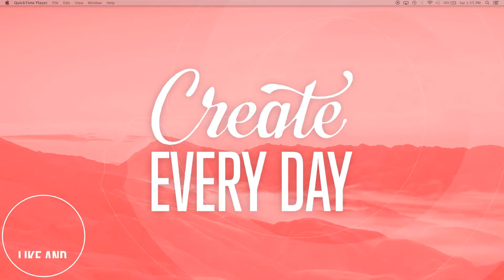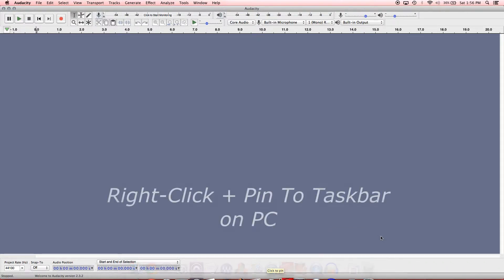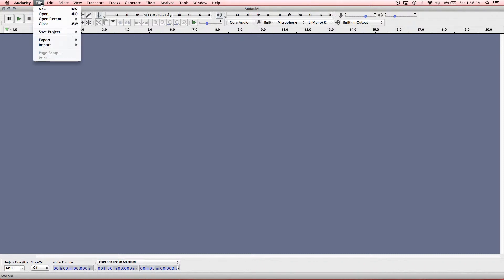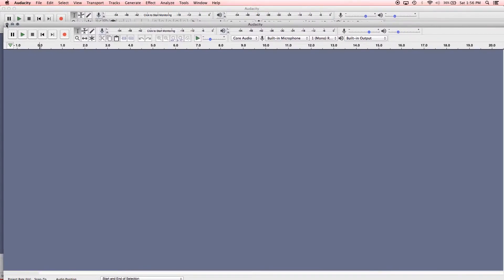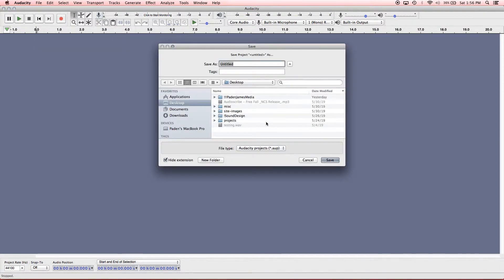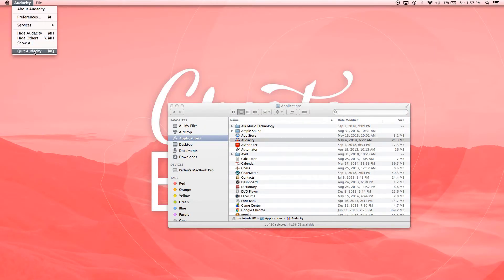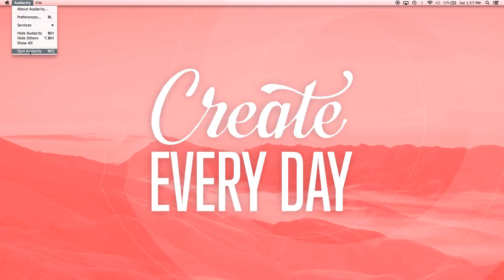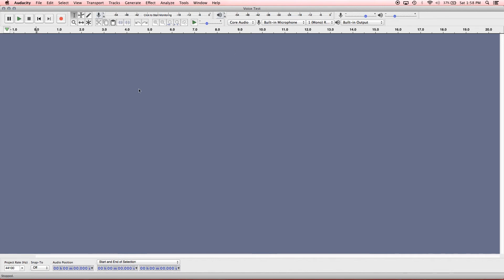How To Create A New Project in Audacity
In this video, I cover how to create a new project in Audacity. Audacity is a free, open-source DAW/software that you can use to record, edit, and mix audio.

Paden James Media is now Quick Start Sound!